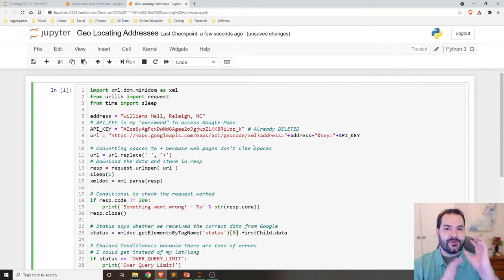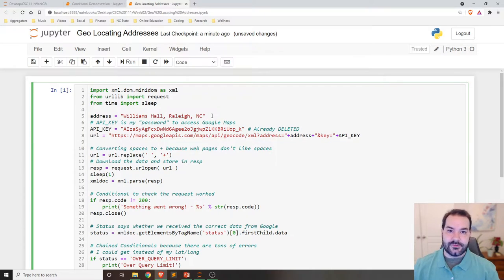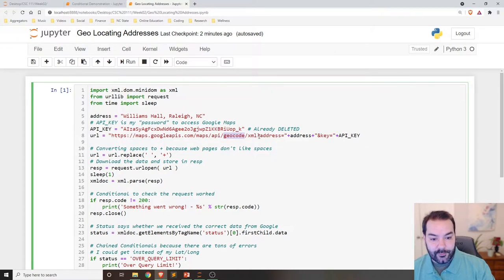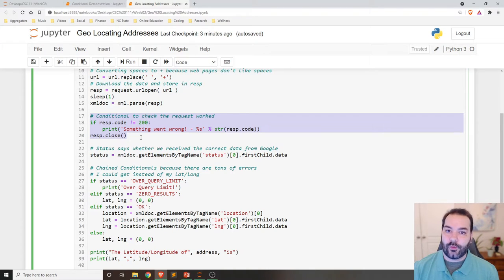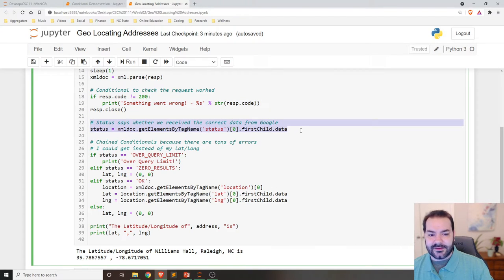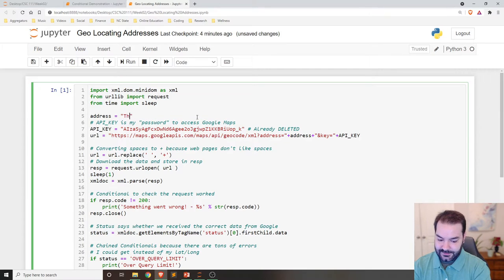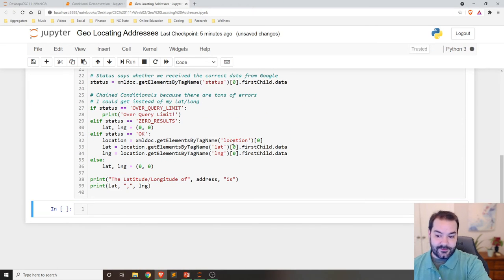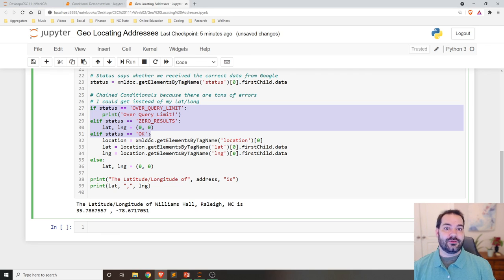Example Application - Conditional Statements in Geolocating Addresses